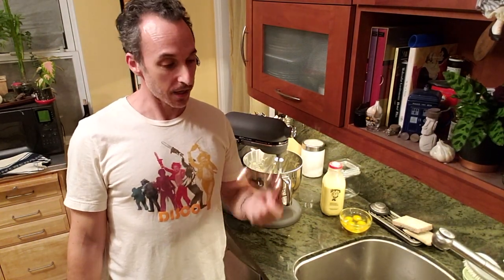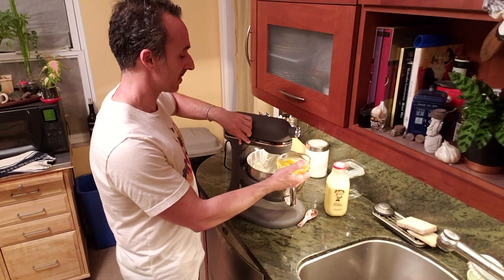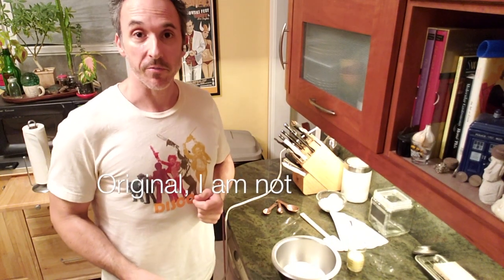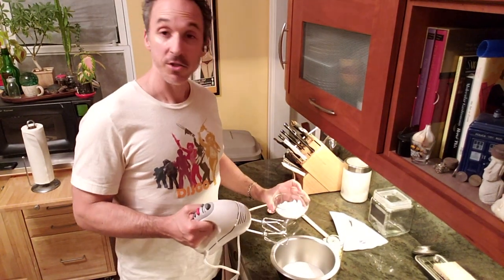Eggnog Cheesecake Recipe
This a seasonal recipe that is always a huge hit with cheesecake and eggnog lovers. Leftovers simply don’t happen.      Recipe below.

Give it a watch, make a cake, and enjoy devouring it with your friends & family.

If you find this video useful and fun, please like, follow, and share!

And if you happen have a taste for oddball fiction, check out some my sci-fi and dark fantasy books
(link to a free short story at the bottom of this page)

And now, on to the Eggnoggy Goodness!

Ingredients:

Crust
9 inch springform pan
Parchment Paper (1 sheet – optional but it prevents sticking)
2 ¼ Cups Graham Cracker Crumbs
2-3 Tbsp Sugar
½ tsp Nutmeg
½ Cup Melted Butter

Filling
24 oz Cream Cheese – ROOM TEMPERATURE
1 Cup Sugar
3 Tbsp Flour
¾ tsp Nutmeg
1 Cup Eggnog
4 Extra Large Eggs – ROOM TEMPERATURE
1 Pan large enough to hold the 9 inch springform pan
Aluminum foil.

Topping
1 Cup Heavy Cream
9-10 Tbsp Powdered Sugar
3 Tbsp Eggnog
¼ tsp Unflavored Gelatin

Recipe:

Crust
1. Pre-heat oven to 325º
2. Line the bottom of a 9 inch springform pan with parchment paper. Butter the sides
3. Mix Graham Cracker Crumbs with Sugar and Nutmeg.
4. Add Melted Butter. Mix by hand until well blended.
5. Press the crumb mixture to the bottom and up the sides of the pan. Try not to let the lower corners get too thick or you’ll have a massive cracker-hard part of the crust.
6. Bake for 10 minutes at 325º
7. Let cool and reduce oven to 300º

Filling:
1. Set oven to 300º
2. Mix the room temperature Cream Cheese, Sugar, and Flour at low speed, scraping the sides periodically. Do not mix fast or you’ll get air bubbles.
3. Next, add in the Nutmeg and Eggnog, again, mixing on low, stopping to scrape the sides periodically to ensure a thorough blending and avoid bubbles.
4. Lastly, add room temperature eggs one at a time, blending well on low and scraping the sides after each egg.
5. Wrap foil up around the 9 inch springform pan going up the sides then place in a larger pan.
6. Pour into the crust slowly, avoiding air bubbles, and place into the oven
7. Pour warm water into the outer pan, creating a water bath around the cheesecake as it cooks. This recipe works better without using a convection fan, so if you have one, I recommend leaving the fan off to keep humidity high so the cake doesn’t overbrown.
8. Cook for 1:30 (90 minutes) at 300º
9. Turn off the oven and let sit 30 minutes.
10. Crack open the oven door and let sit another 30 minutes.
11. Remove from the oven and cool/refrigerate.
12. Cake should cool at least 5-6 hours in the refrigerator if not overnight.

Eggnog Whipped Cream Topping – This is optional, but tasty
1. Using a COLD bowl and mixing blades, whip the cream, sugar, eggnog, and gelatin to firm peaks. Decorate the cooled cake as desired.
2. Gelatin is optional but helps the whipped cream hold shape if you are traveling with the cake or if it will sit a length of time.